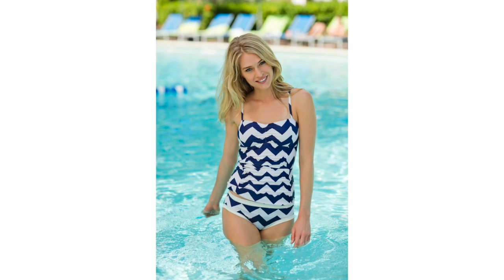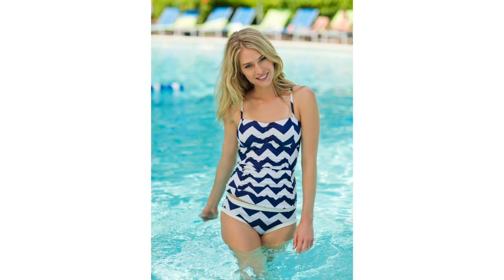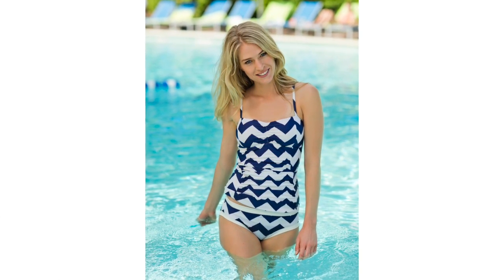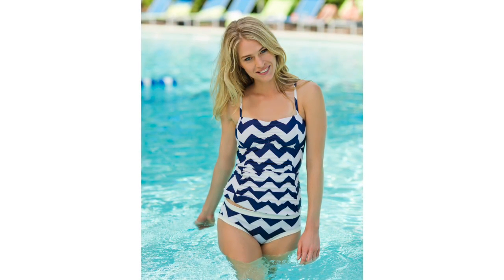Splash into Summer with Fun DownEast Swim Styles!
Are you dreaming of sand and surf? Ready to make a splash at the pool? At DownEast Basics, swim is IN! We offer swimsuits to flatter every body type and in the best styles, colors and prints of the season.

Our Footbridge Maillot will get you noticed while also providing the coverage you want at the pool and beach. Its crossover V-neckline and polka dot banding create a decidedly feminine silhouette. Or, choose our Pier Stroll Top and Sausalito Brief for a tankini that's both slenderizing and mesmerizing.

Love tankinis? Then another great look is our Sand Castle Top, featuring a bandeau top with adjustable spaghetti straps, and Sand Castle Brief. The playful up and down print is sure to make waves!

Sweet meets sassy in our Sail Away Maillot. The chevron stripes command attention while the navy tie neckline adds a nautical twist.

DownEast Basics has so many fabulous swimsuits to choose from -- all made from quality, long-lasting materials, and at prices so great you can choose more than one! today!